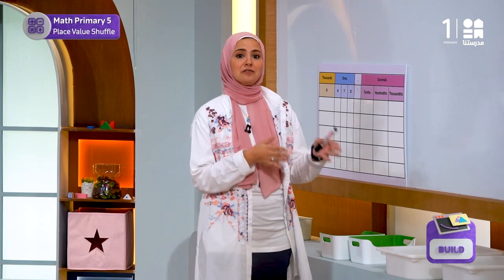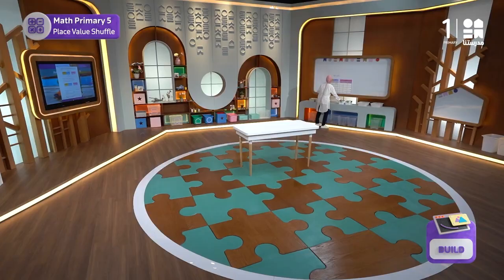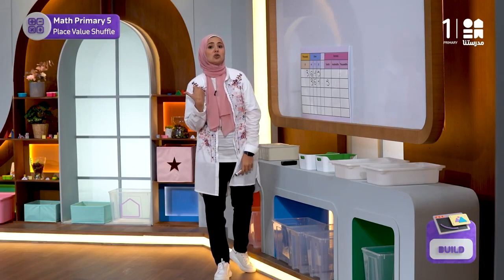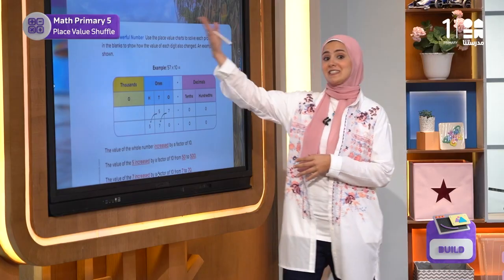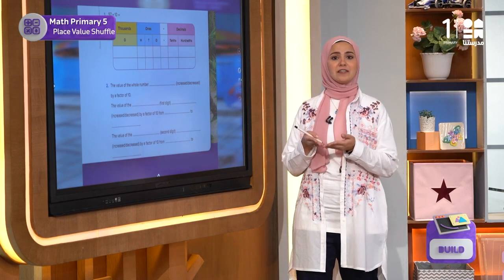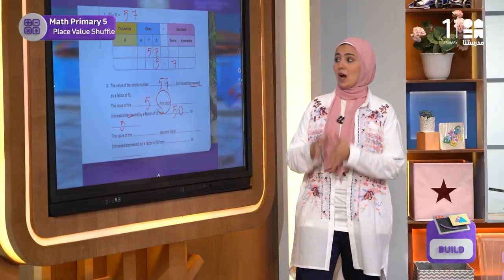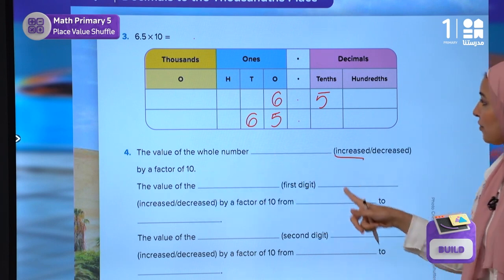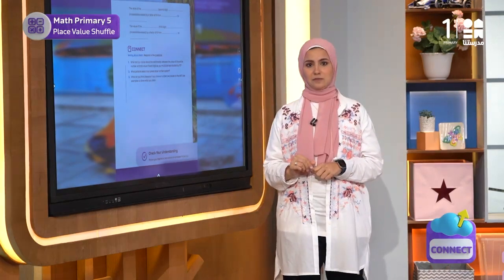Place Value Shuffle | Math | الصف الخامس الابتدائي